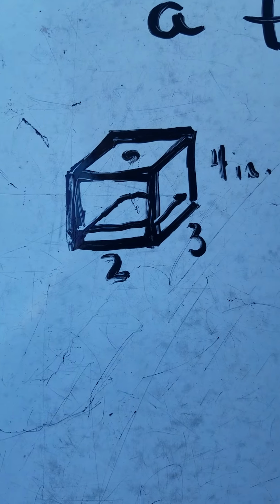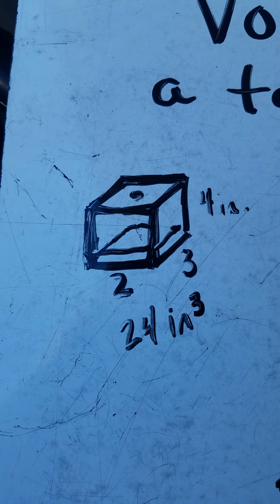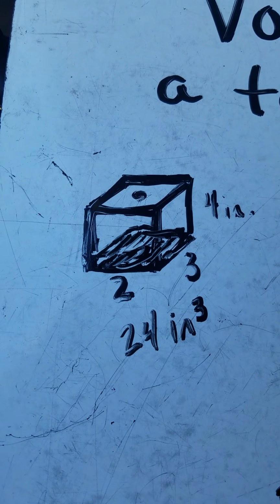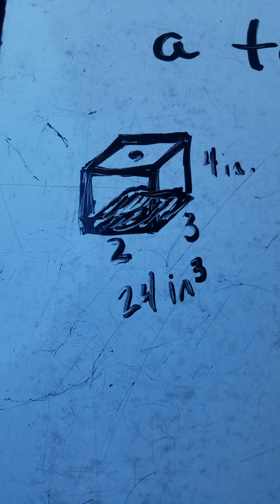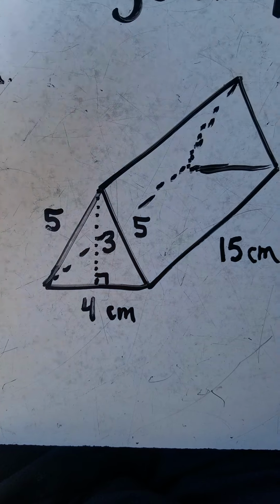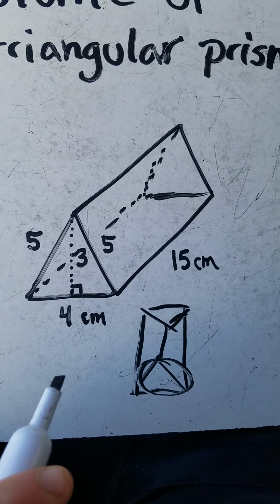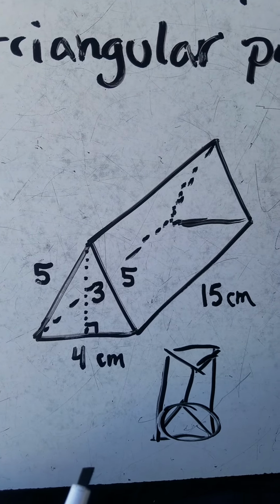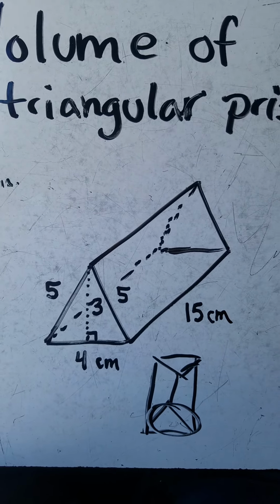Volume of a Triangular Prism Assignment